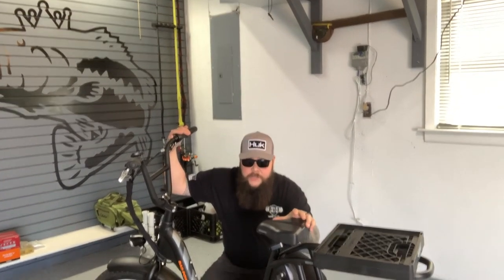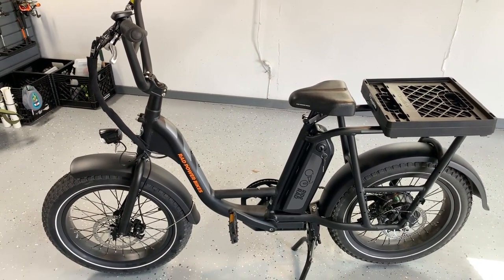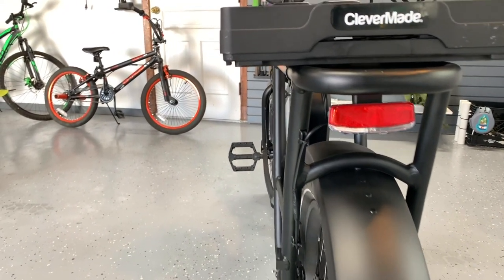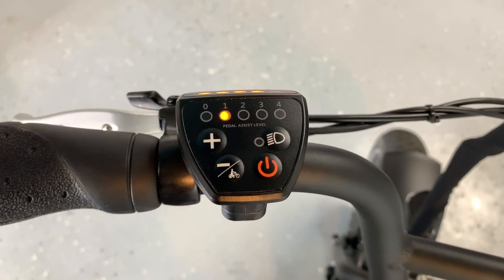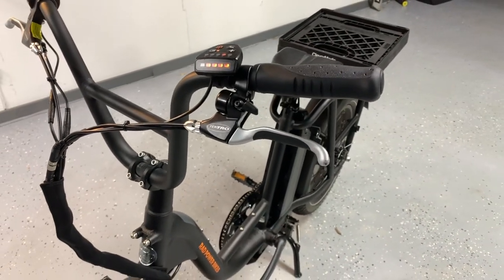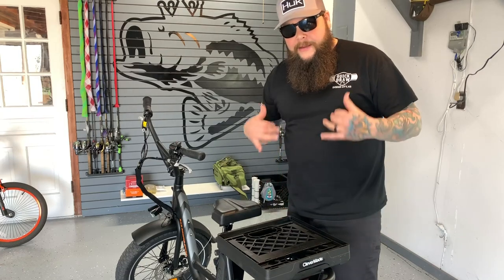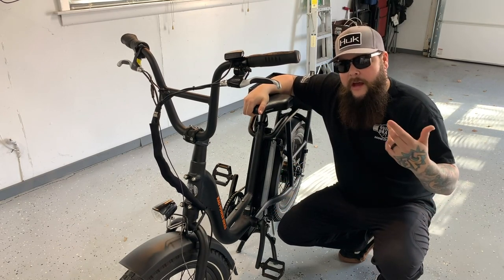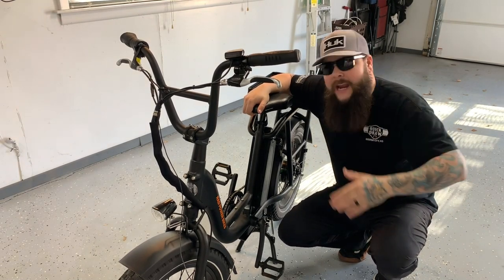Rad Runner Overview + Why Ebikes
Vlog#6 I am absolutely loving this new mode of transportation! Making this vlog was super fun and I'm sure you will be seeing more of this bike in the future.

I highly recommend this bike for anyone that is looking to get outside more, be adventurous, or just have fun!